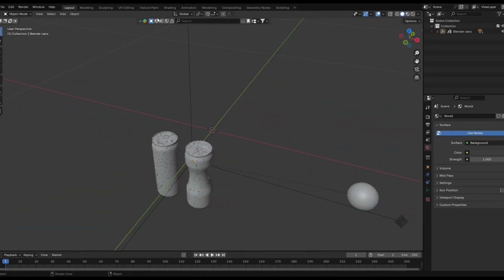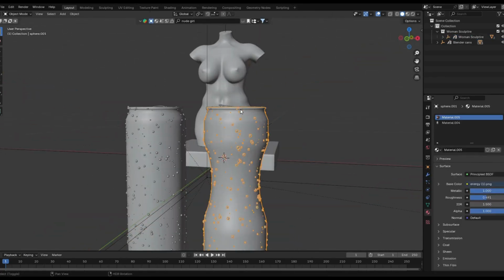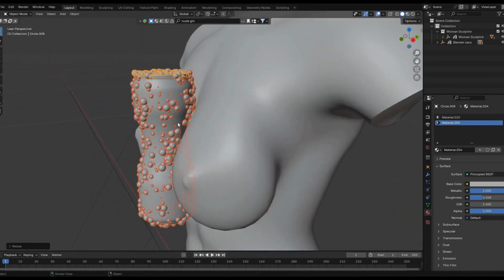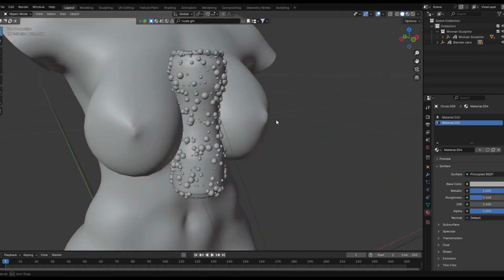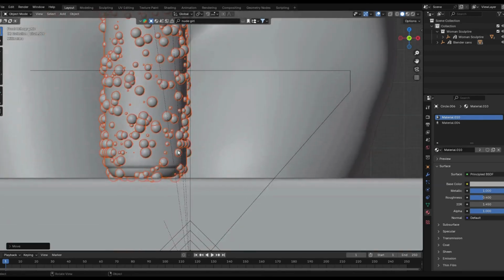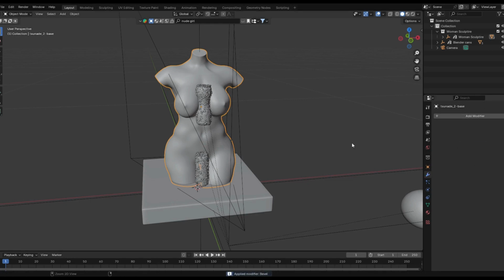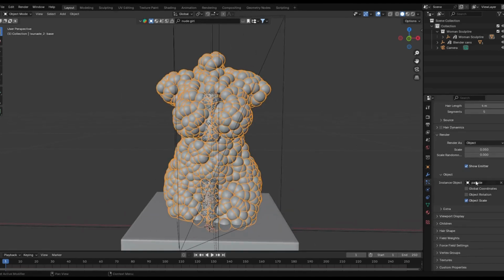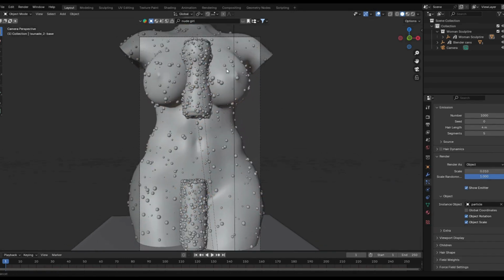how to product visualize in blender tutorial for beginner and pro and earn money /nitik3d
here I teach how to do product visualization in Blender like a pro and earn money with creative product visualization.

in this video, I use a product visualization in Blender. I created something special by using my mind.

this video is only for learning purposes not for any sexual abuse content and in this video, I just show how to visualize a product like a pro by using the blender